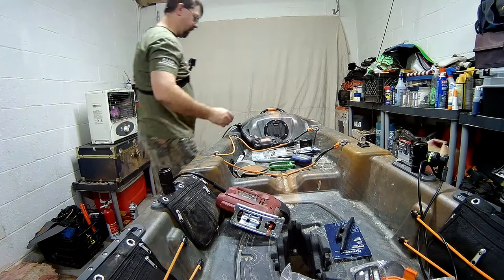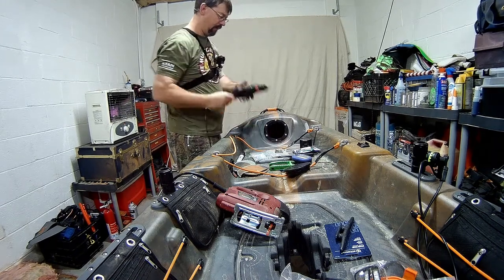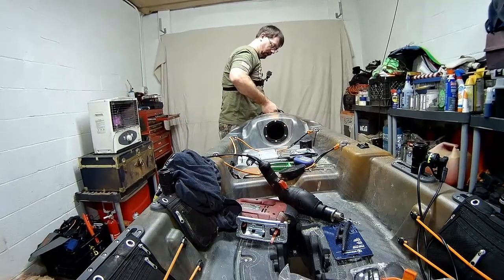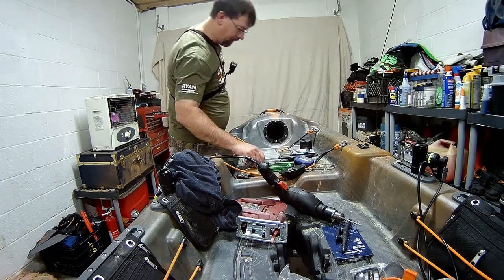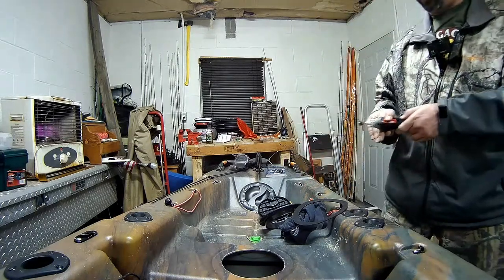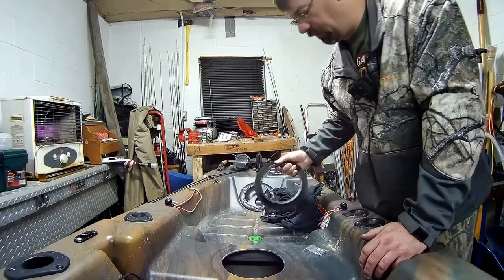Modifying the Pelican Catch 130 HD kayak Part Two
In this Episode I install the Rear Hatch and also remove the pop rivets in the front handle and replace then with stainless steel bolts and nuts for a much stringer carry handle.

Follow John L. Leach IV:
Follow me on the APP at: Fishbrain.com/afishing6136

Equipment Used in this Video:
Electronics:
Akaso EK7000 4K Ultra HD Video Camera
Akaso Brave 4 HD Video Camera
Kyocera Android Smart Phone
Software:
Dell Laptop
Lenovo ThinkPad Laptop
Video Director 2016
Adobe Photoshop Elements 11 Software